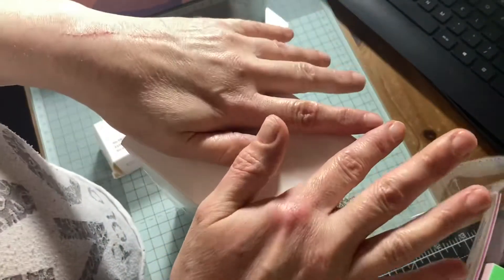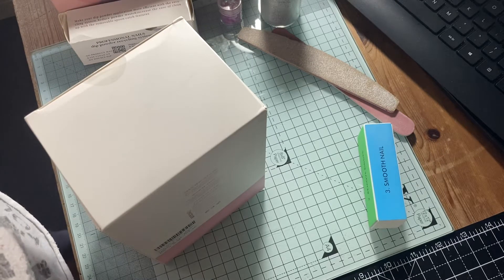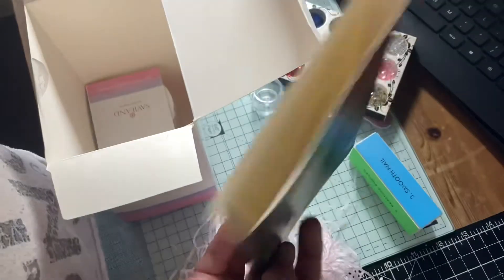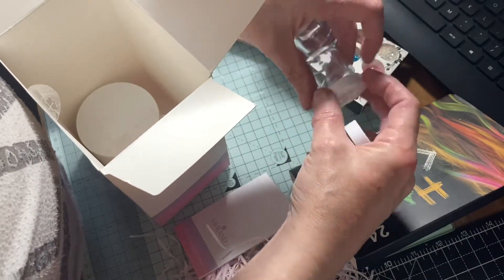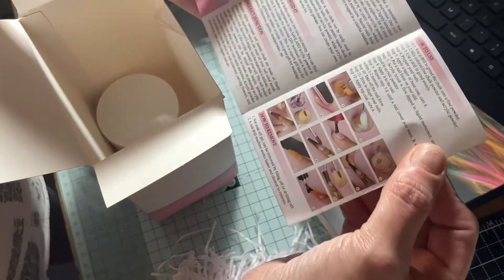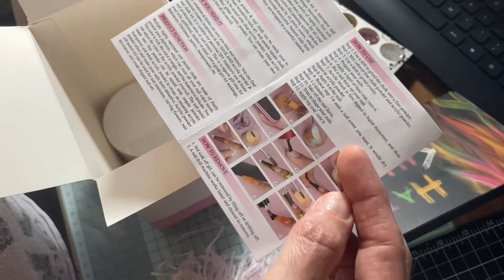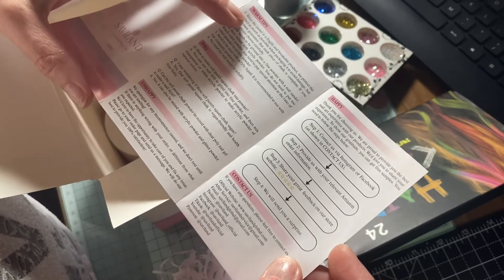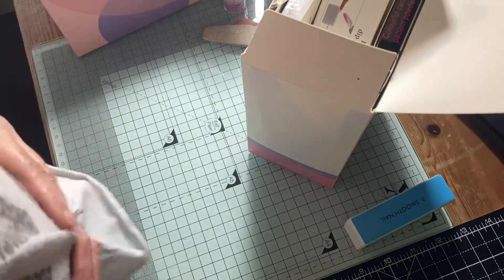Acrylic Nail Powder Kit Haul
This should be fun.. can be used for dipping or forming nails with monomer